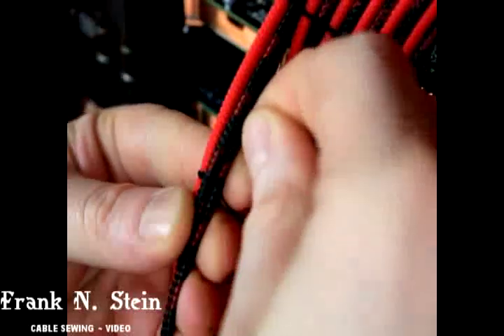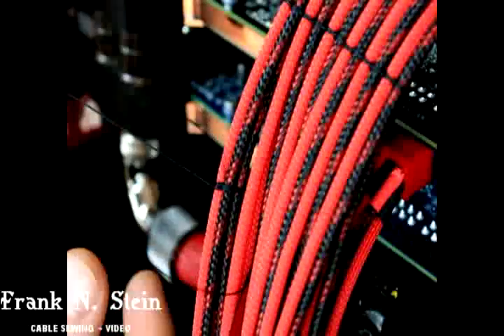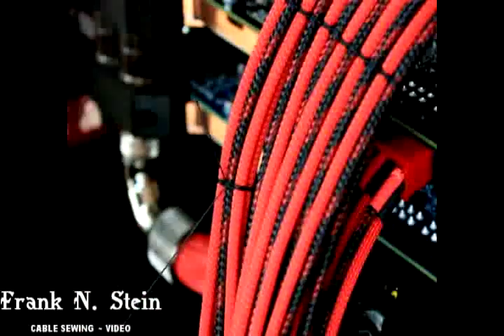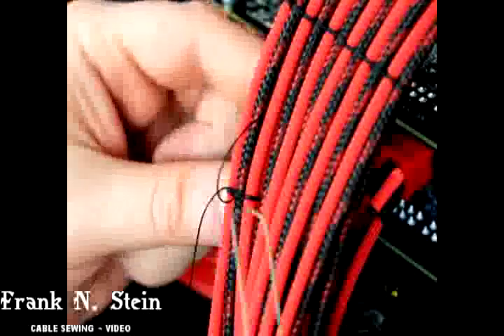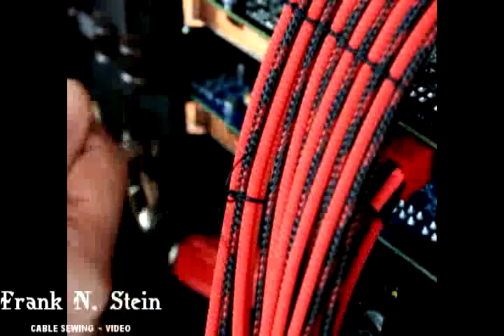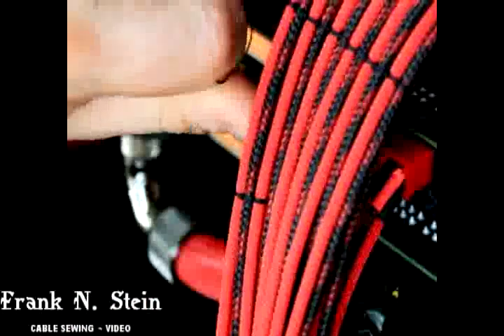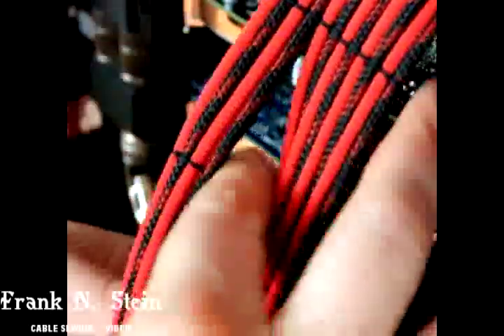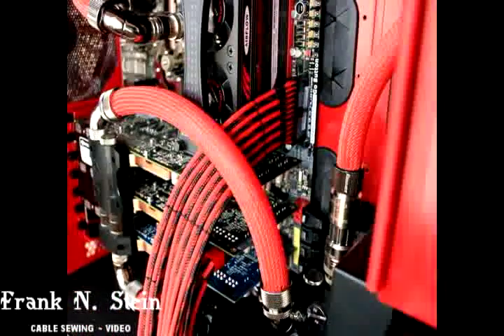Cable Sewing Frank - Part 4 Final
Sewing Franks Cables